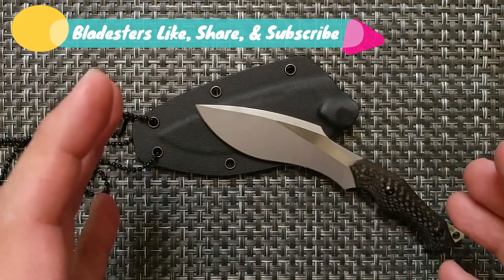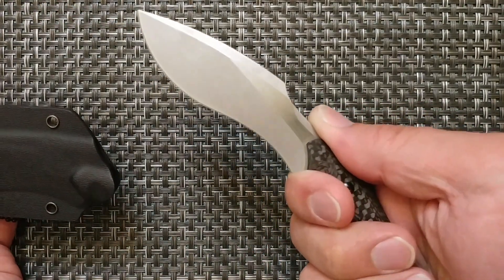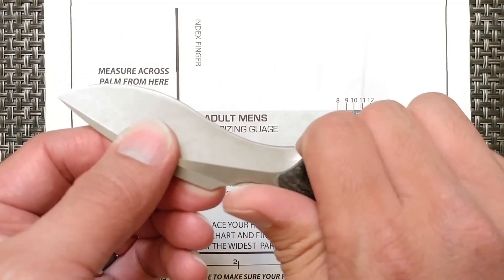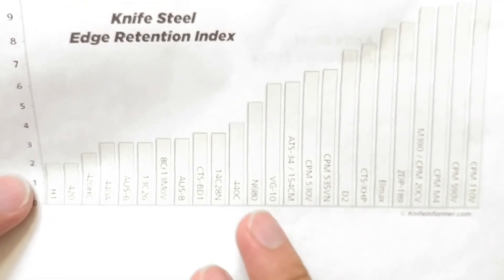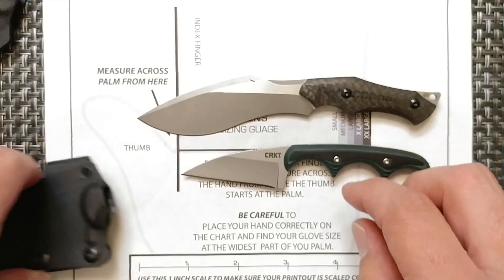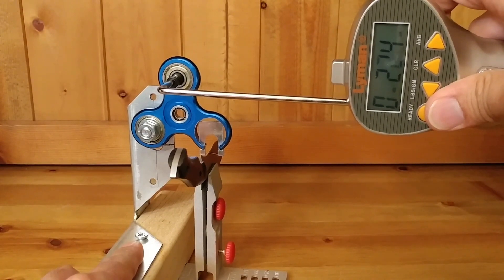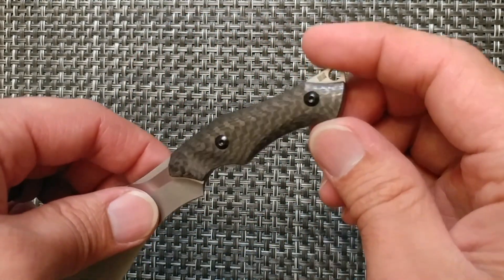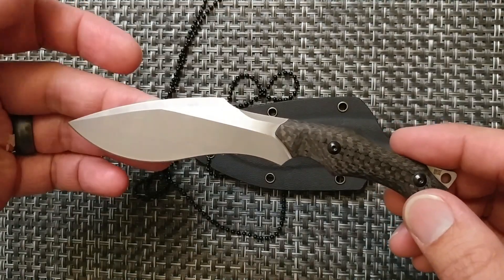WE Vaquita Kukri Fixed Neck Knife Review, NM Bladeworks (Buy, Barrow, or Avoid?)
The WE Knives Vaquita Neck knife has a mix of use and beauty the knife is one that will probably be a love or hate regarding the style and use.
    Thank you to WE knives for providing this knife for review their site and the instagram for NM Bladeworks is below.

Blade Banter
3624 Commercial St SE